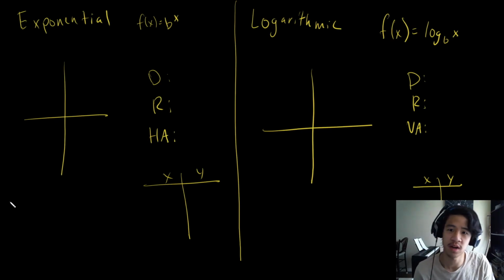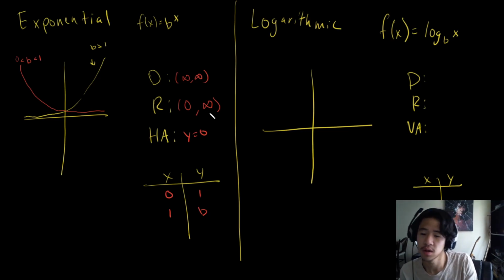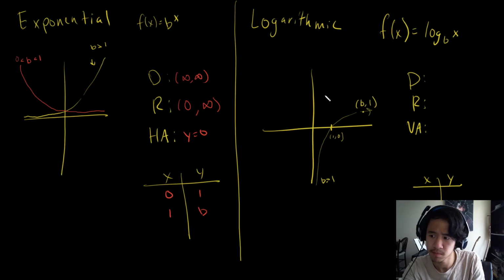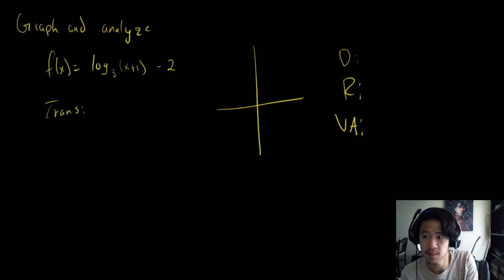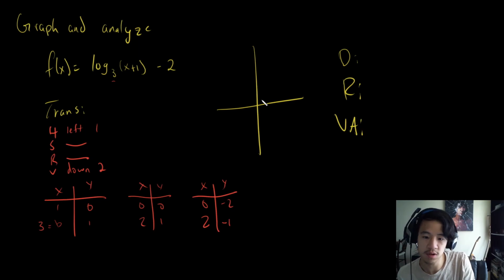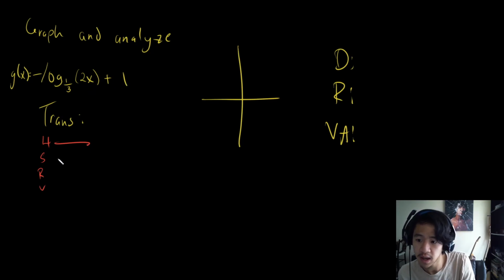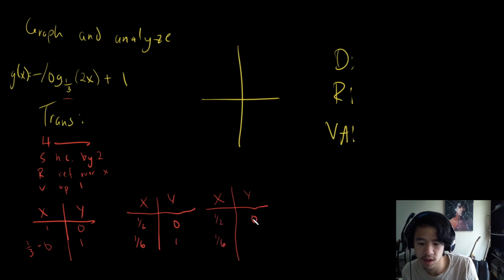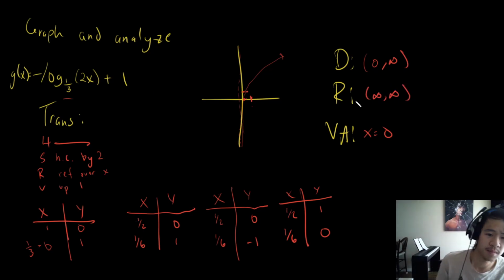11.3 Graph Logarithms